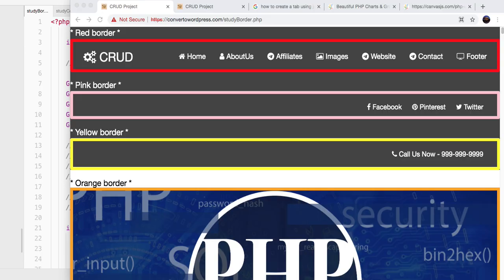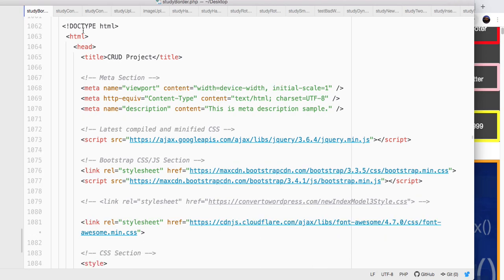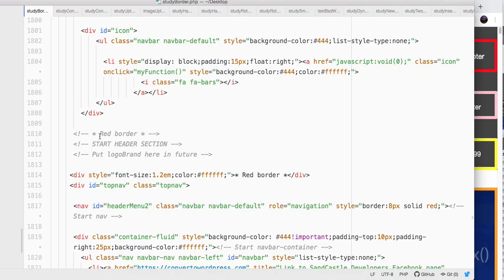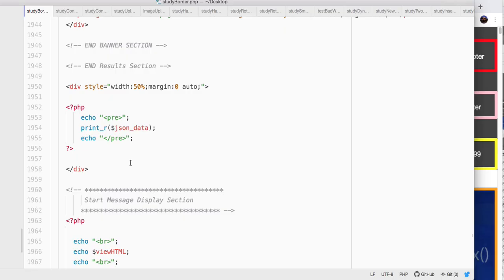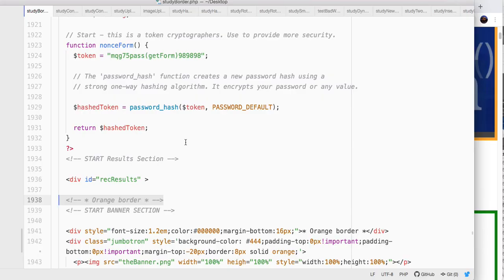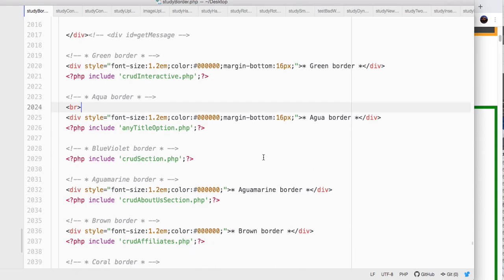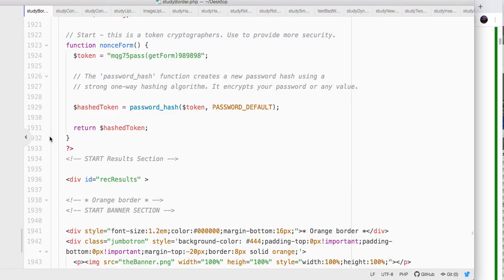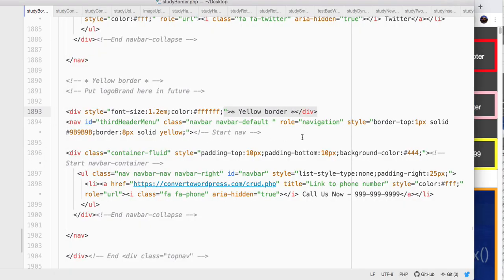Advance Practical PHP Added studyBorder (CRUD) file with color word markers - video 84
In this video of the studyBorder file, I added studyBorder (CRUD) color word markers. It will coordinate with the markers within the script. I did this to help you find a specific section.  Once, you decide to get rid of a section and use for your production project, make sure you delete the other markers.

Here are the source codes for studyBorder script with color word markers  to help you find a section easily.